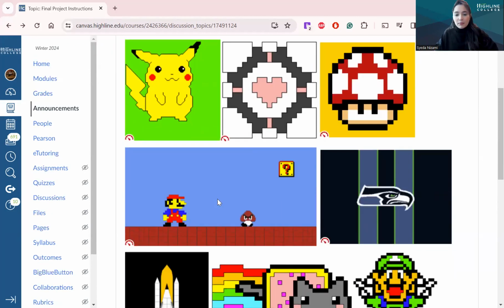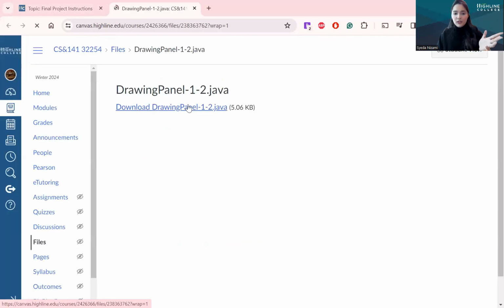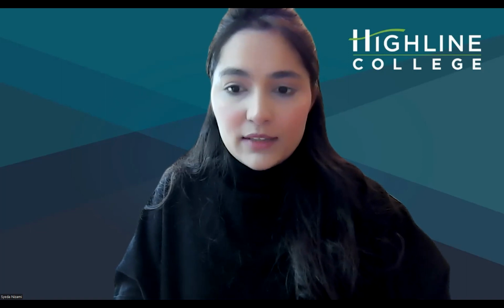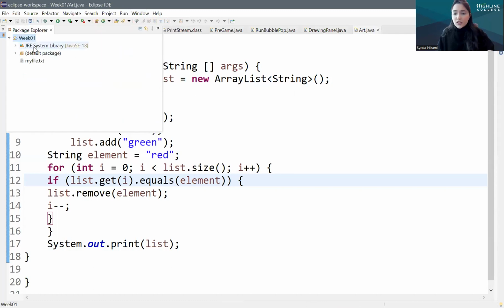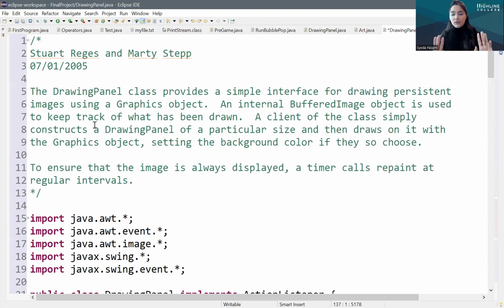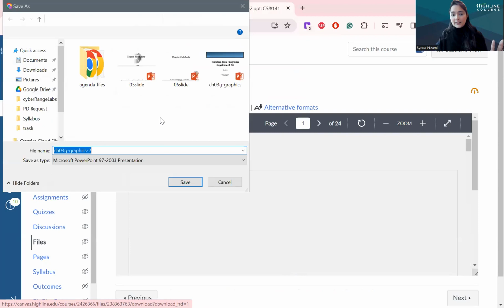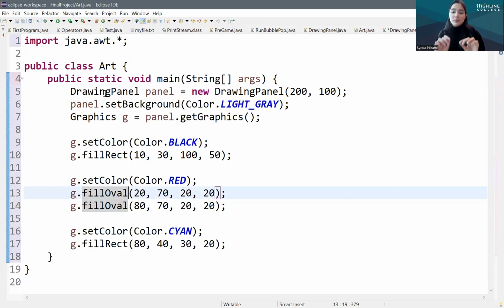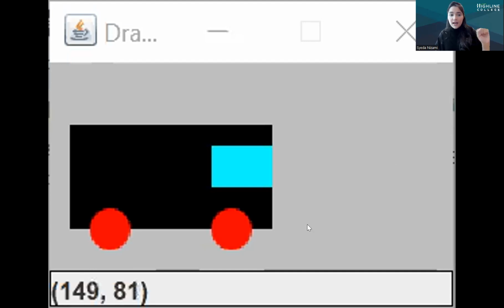Final Project Java I